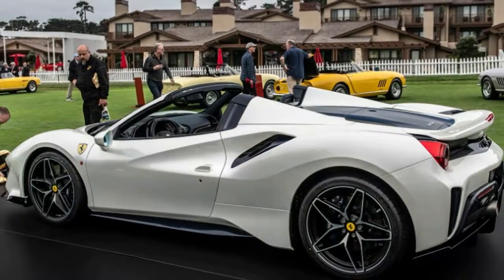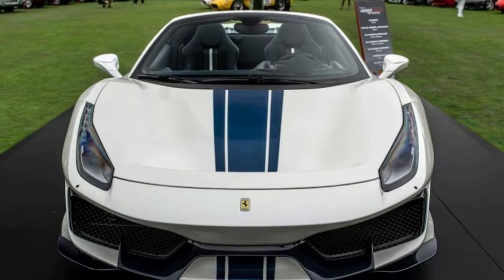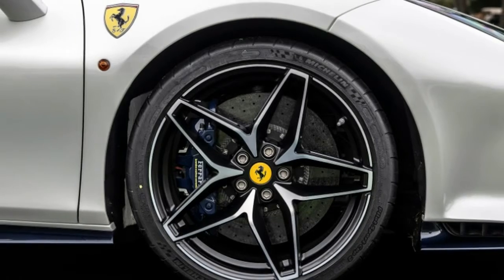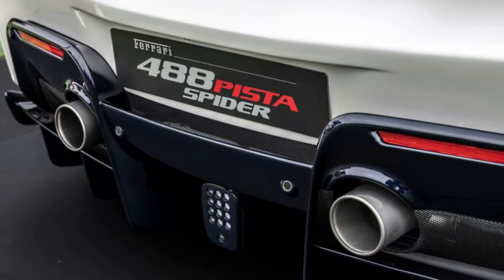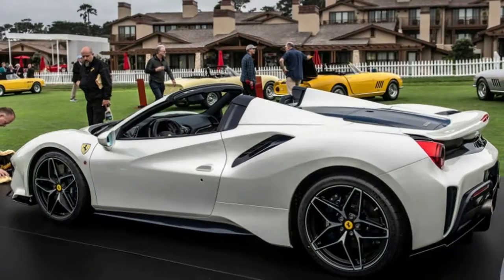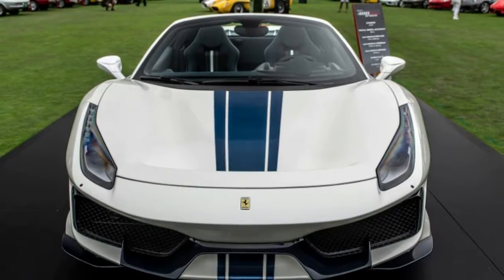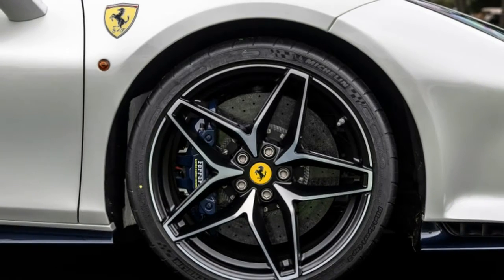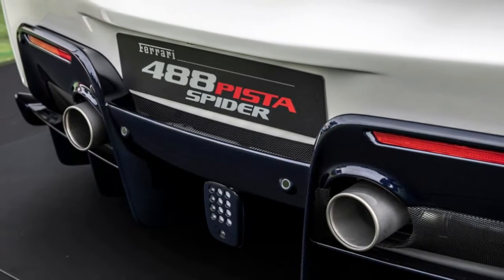Ferrari 488 Pista Spider drops its top in the sun at Pebble Beach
Ferrari, as Ferrari does, has been moving fast. In the space of just five months, we were introduced to the new Ferrari 488 Pista at the Geneva Motor Show, had the chance to drive a Pista prototype and then a production version of the $345,300 supercar, and finally we were tantalized by the mere-mortals-can't-have it Pista Piloti Ferrari. Now Ferrari has its latest Special Series variant at Pebble Beach, the Ferrari 488 Pista Spider concept.